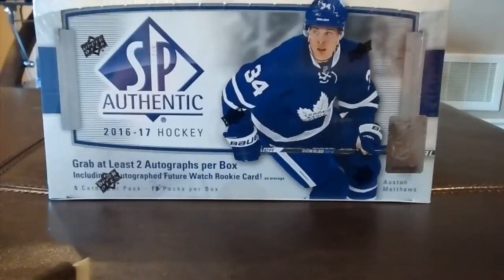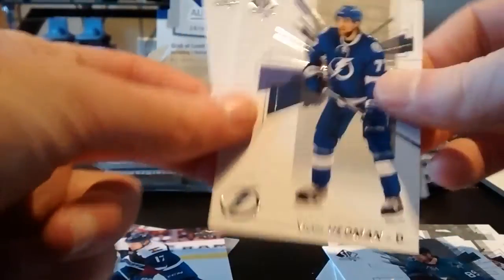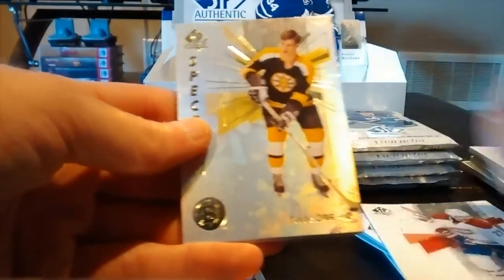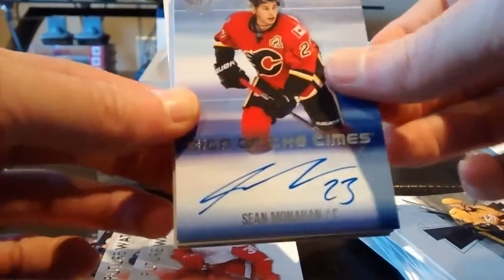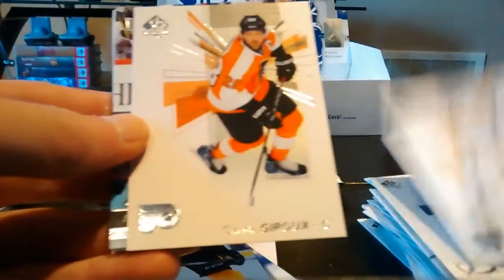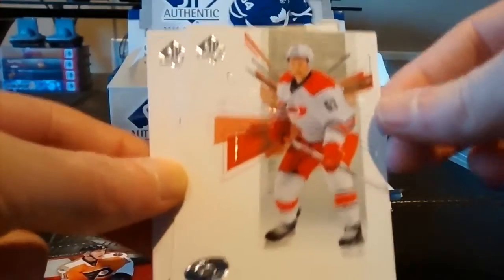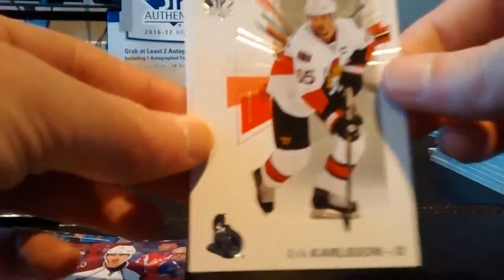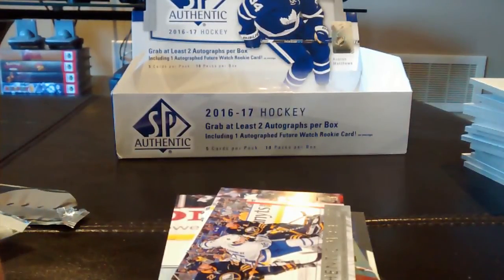16-17 SP Authentic Hobby Box #2 .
Hey youtube in this video i will be opening a second 16-17 sp authentic hobby box . Sorry in advance i didnt shoot the video at my place.